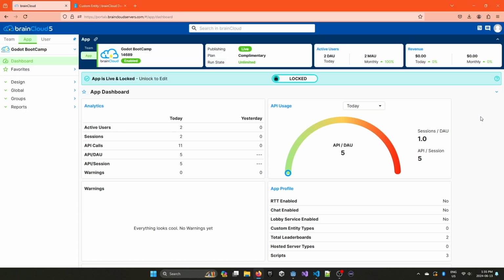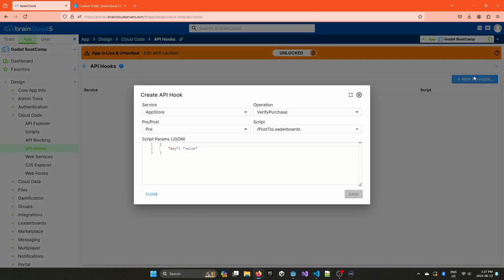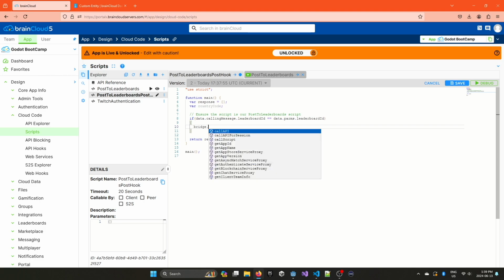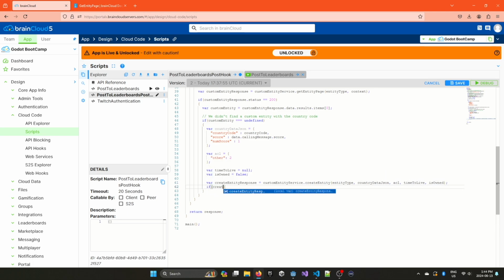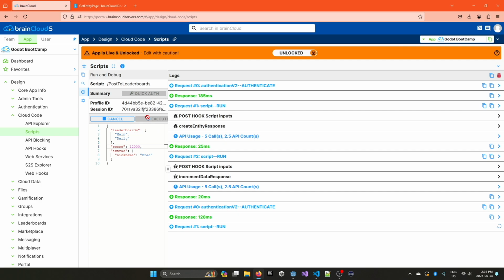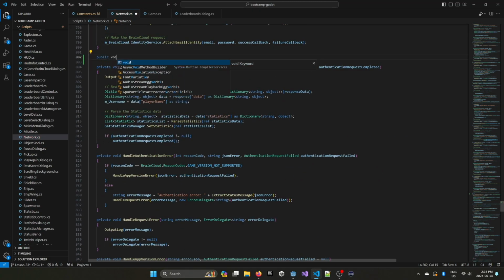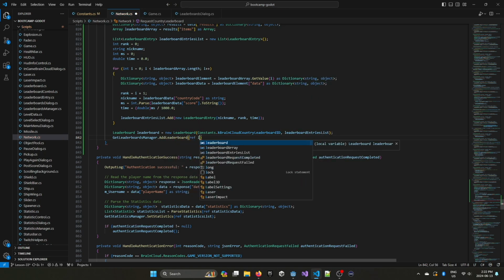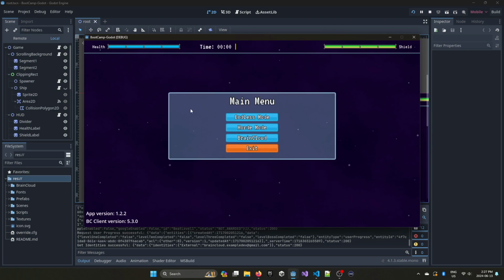Godot BootCamp 33: Custom entities and post hook cloud code scripting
The 33rd video in the Godot BootCamp demonstrates how to setup a custom entity to represent an aggregate leaderboard (not possible with the standard leaderboards) and submitting scores via cloud code scripting.